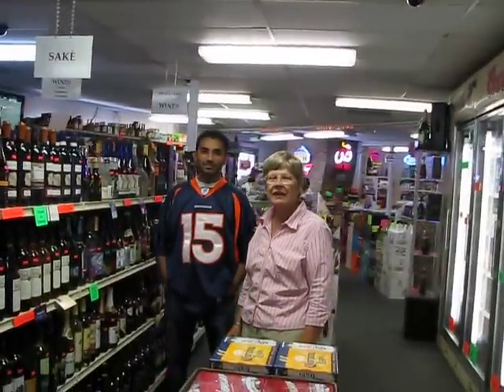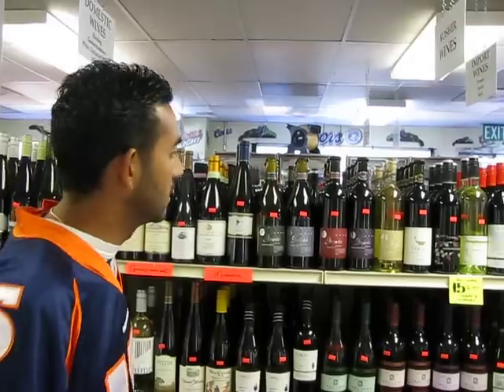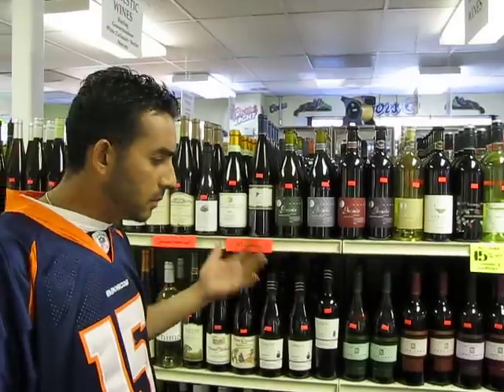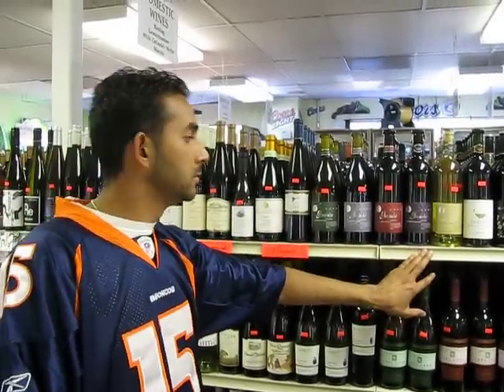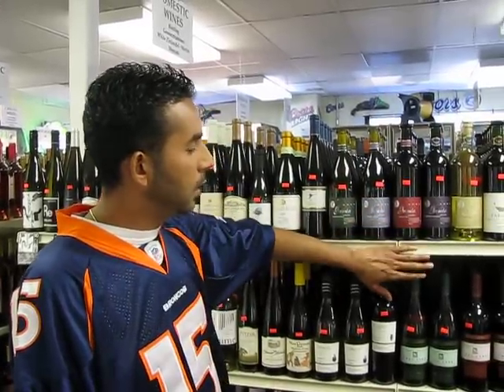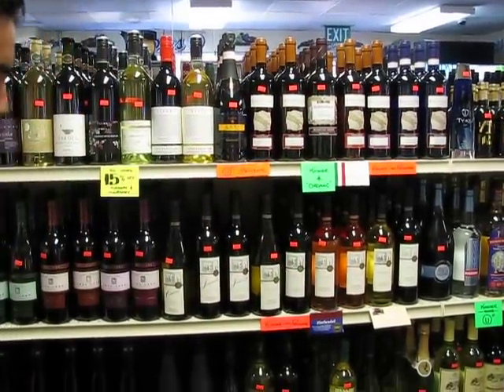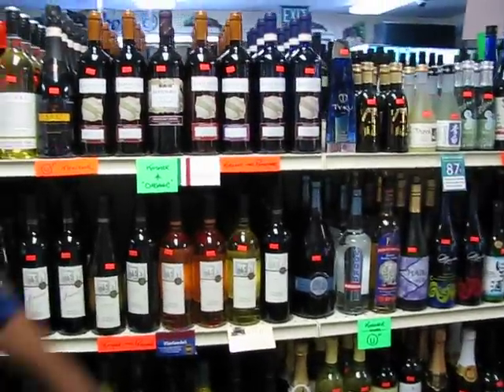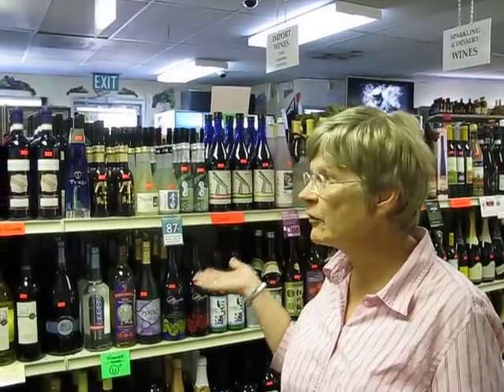JPad Liquors Kosher Wines for the Jewish Holidays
Denver Kosher Wines for Shabbat, Yom Tov, Rosh HaShanah, Sukkot and Jewish Holidays, as well as, for all occasions. Featuring wines from Israel: Rashi, Bartenura, Recanati, Manischewitz, Kashi, Kedem, Baron Herzog, King, Fortant, Teal Lake, Mogen David

JPAD Discount Liquors
560 South Holly Located in the Leetsdale Shopping Center
Denver, Colorado

Kosher Wine for Passover

Stop by Aharon's Jewish Books and Judaica located in the same mall.